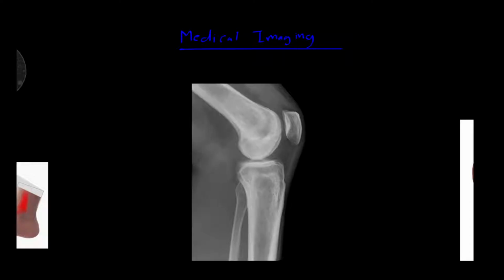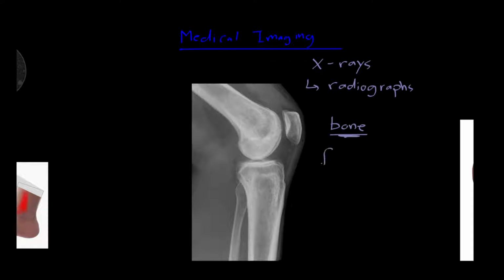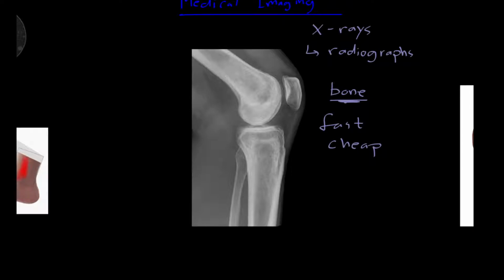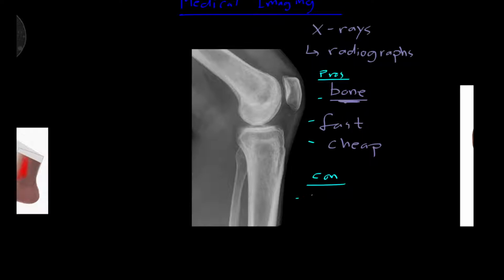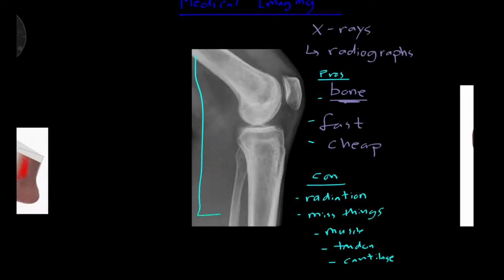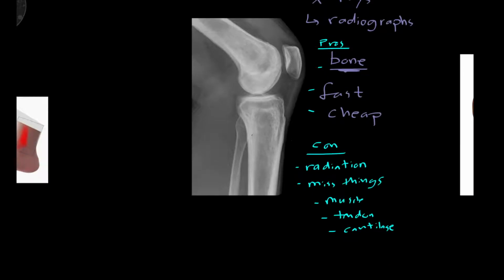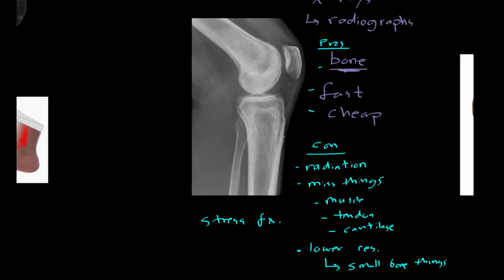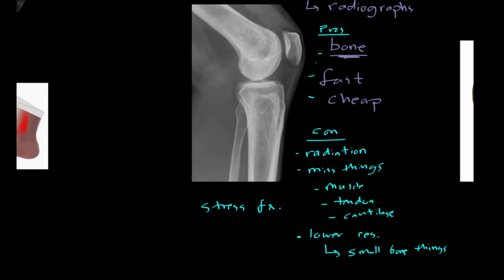K305 Week 3 - 05: Medical imaging - X-rays